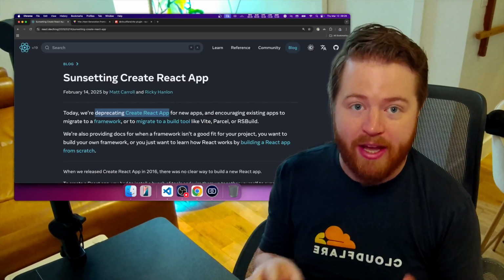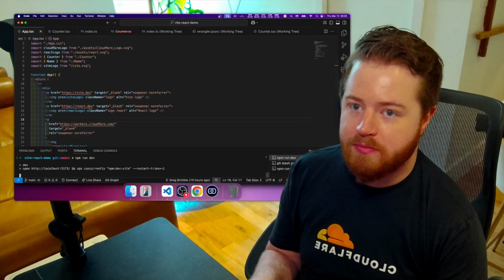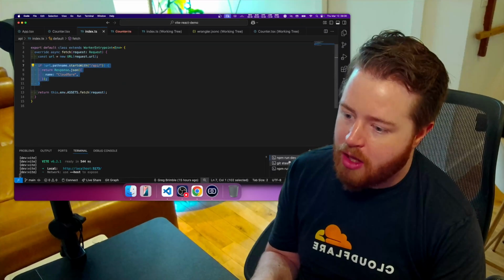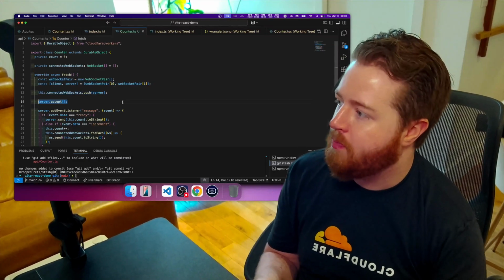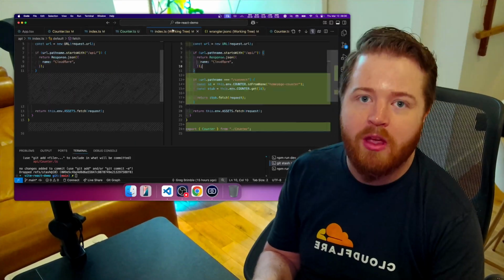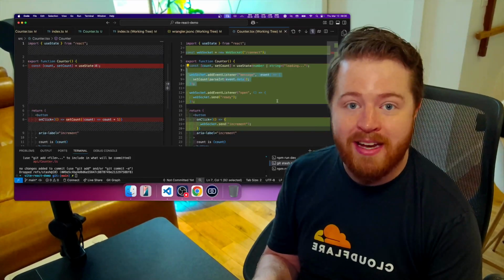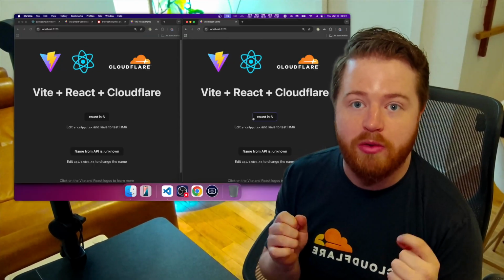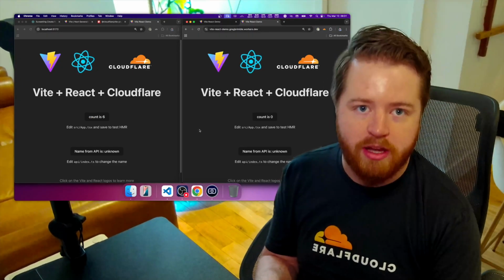Vite Plugin + React Demo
Greg Brimble shows off the Developer Experience using the @cloudflare/vite-plugin that went v1 recently.

Chapters:
00:00 👋 Create React App is Sunsetting
0:10 Check out our new Vite Plugin
0:28 Add a Durable Object
1:14 Deploy